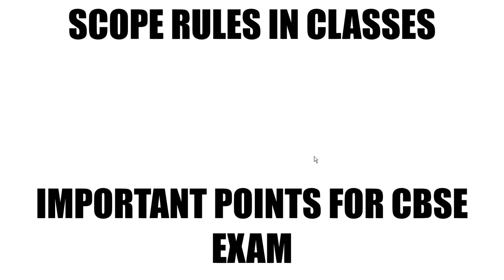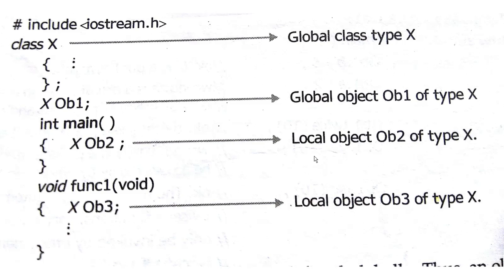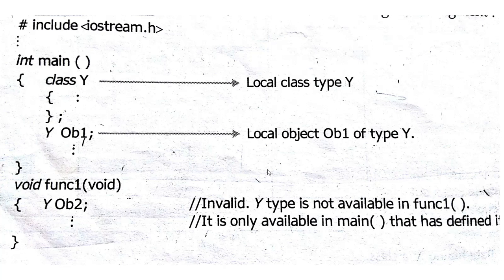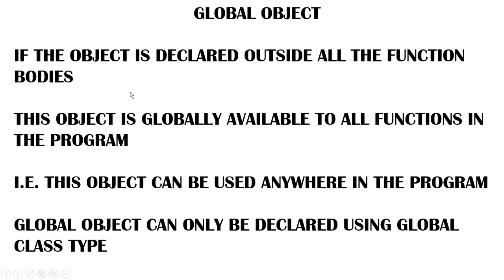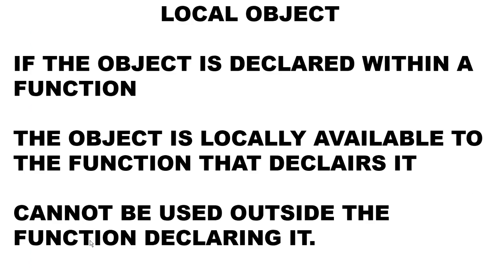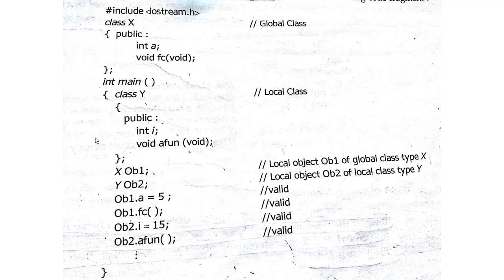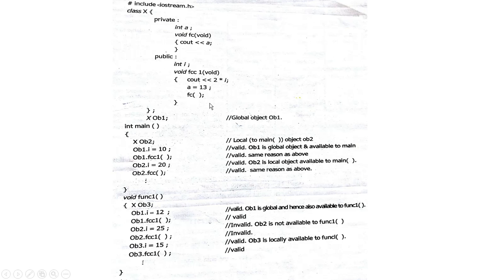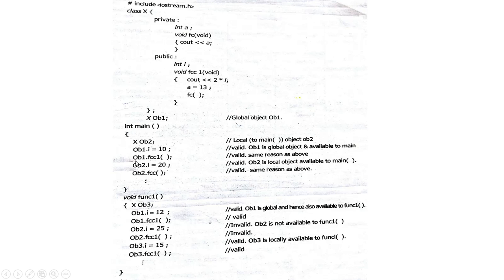Scope rules In Classes || CBSE Class 12 Computer Science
Hello Guys,

In this video I have explained Scope rules In Classes for CBSE Class 12 boards exam.

Pics in the video are taken from the book "Computer Science with C++" By Sumitra Arora.

Do Let Me Know if You Have Any Doubts Or Queries In the Comment Section Below.